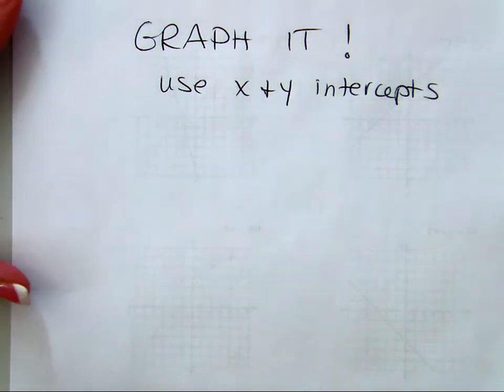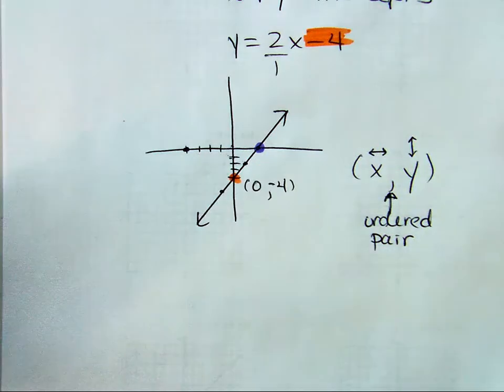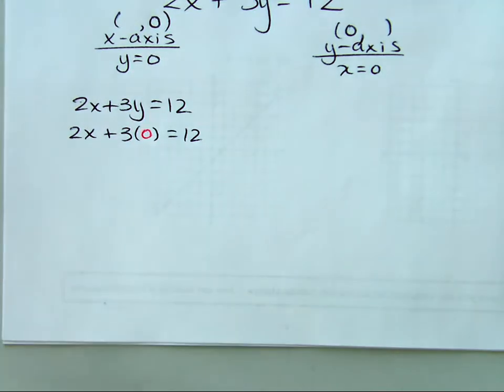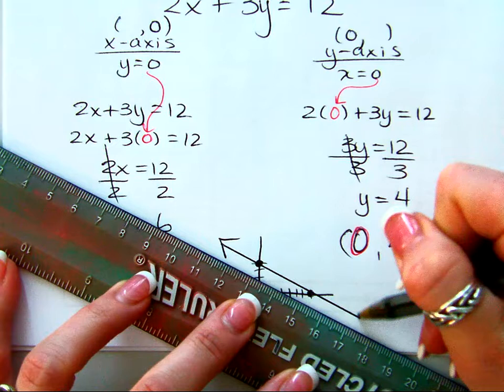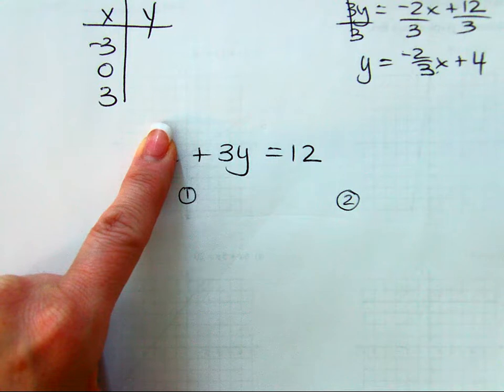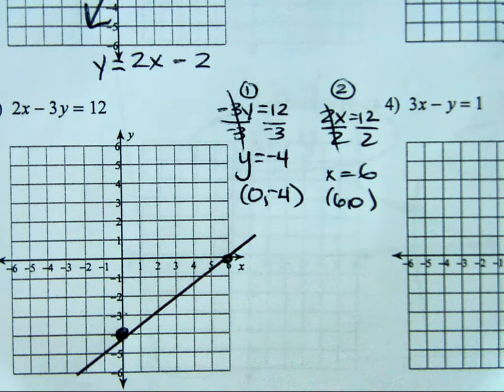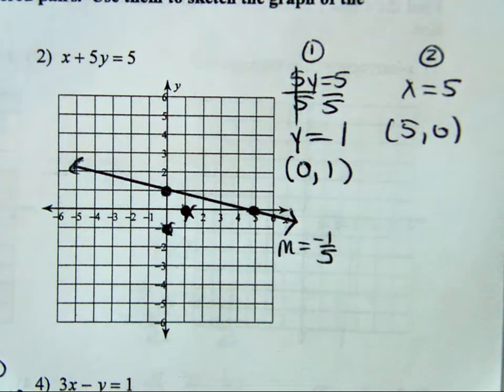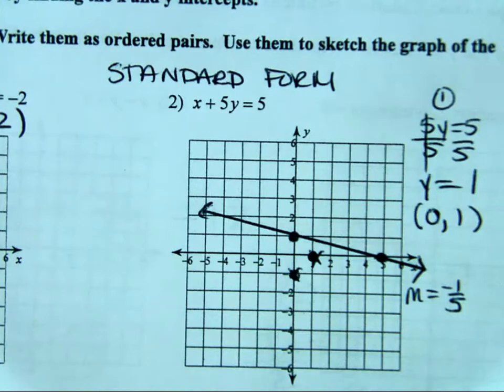Algebra 4.2 (Part 3): I can graph linear equations (find the x and y-intercepts).